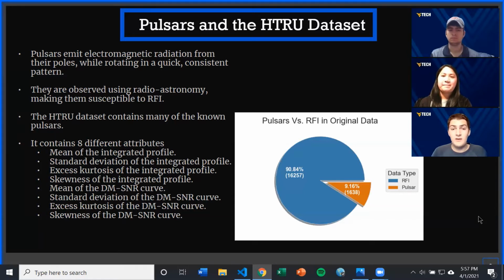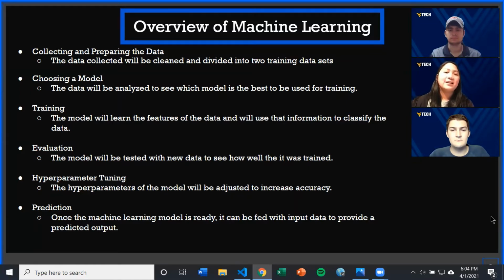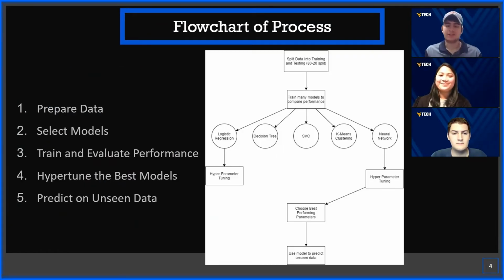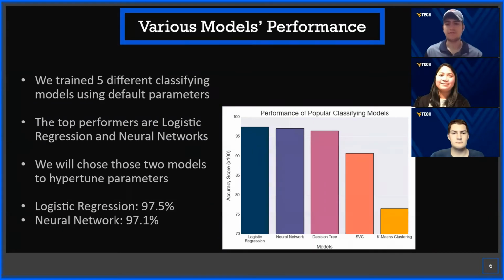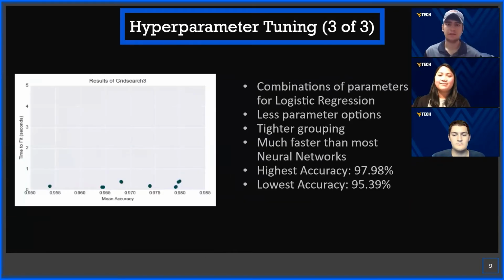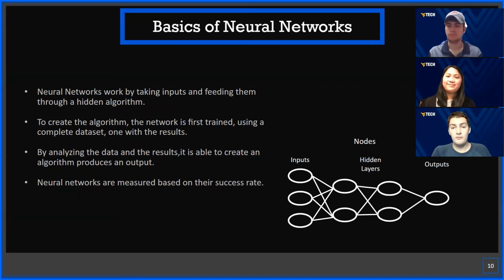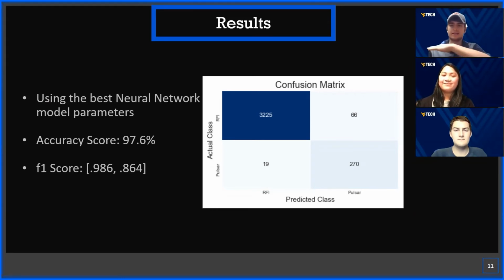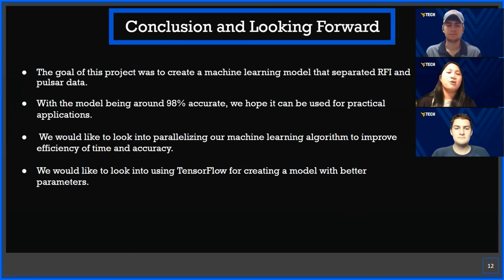Using Machine Learning to Predict Classes of Astronomical Data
2021 WVAS Video Presentation

Timestamps:
0:00 Introduction
0:18 Pulsars and the HTUR Dataset
1:16 Overview of Machine Learning
2:47 Our Implementation of Machine Learning to the HTRU Dataset
5:49 Basics of Neural Networks
6:46 Results
8:00 Conclusion and Looking Forward
8:45 Acknowledgments

Acknowledgments:
We would like to thank West Virginia University Institute of Technology, First2 Network, and XSEDE for sponsoring our work. We would also like to thank the University of California Irvine for creating the HTRU-2 Dataset and making it public.